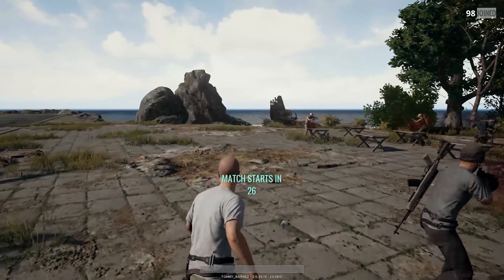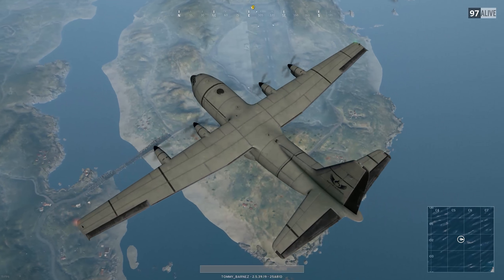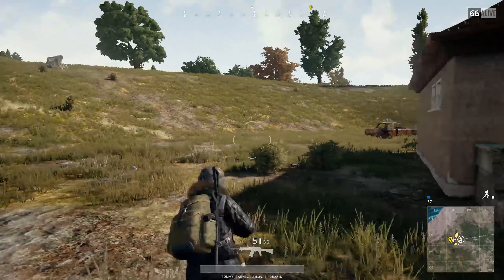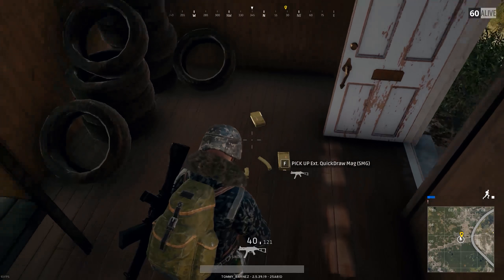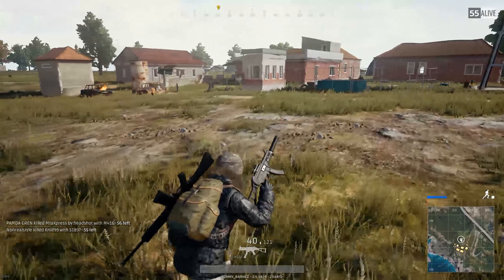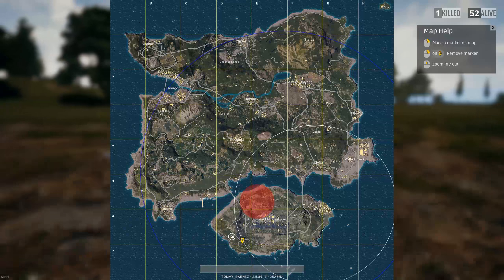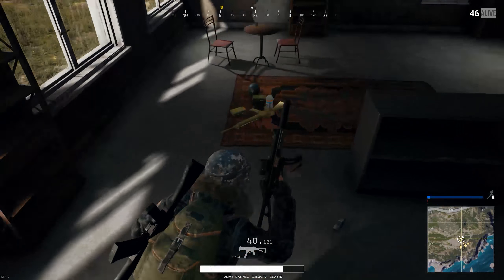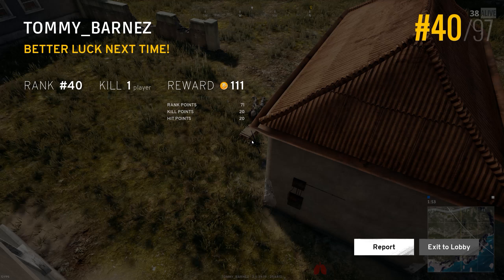PlayerUnknown's Battlegrounds Knock out Punch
Continuing my journey to master Playerunknown's Battleground I manage to pull off the punch kill, however I'm then owned later on... Need to modify strategy a bit for those situations I think...